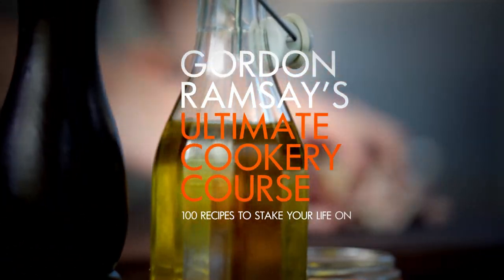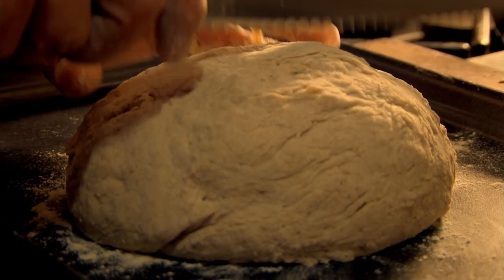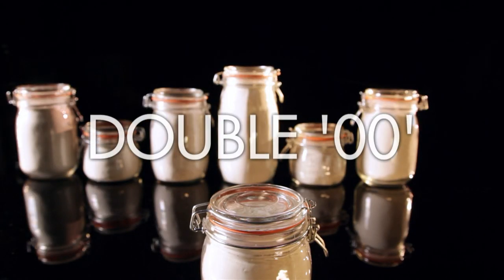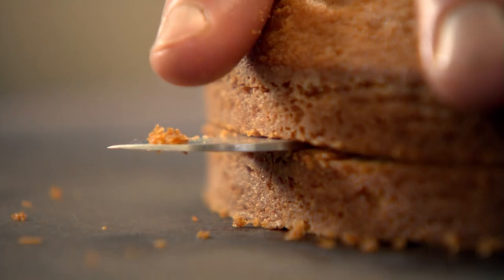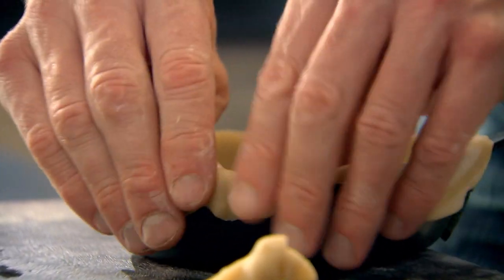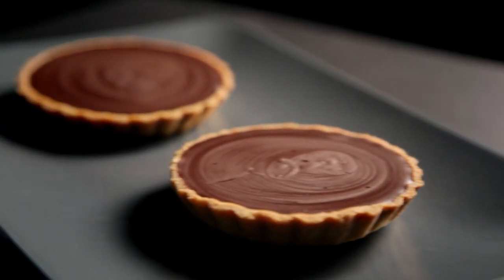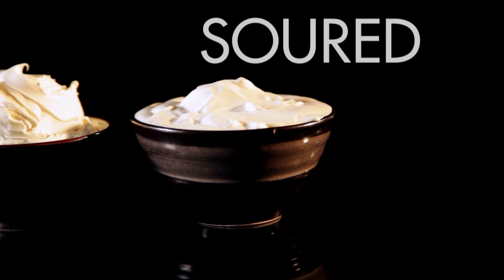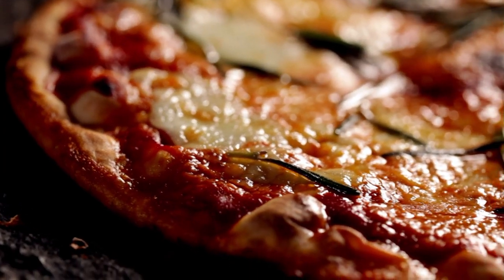For Those With A Sweet Tooth | Gordon Ramsay's Ultimate Cookery Course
Gordon Ramsay shows you his favourite sweet recipes, perfect for this with a sweet tooth.